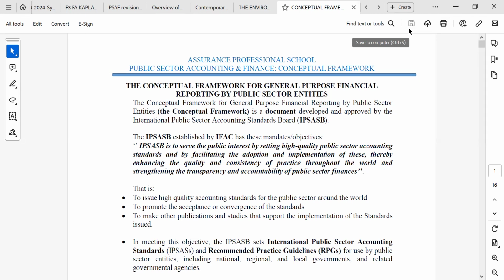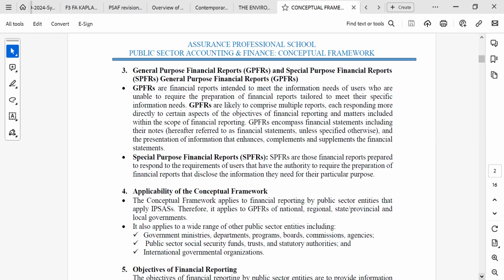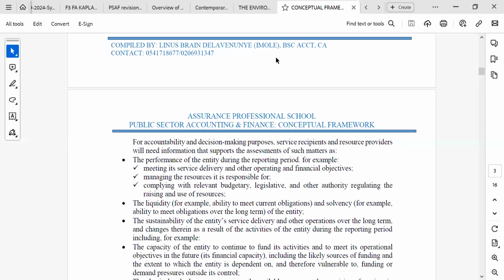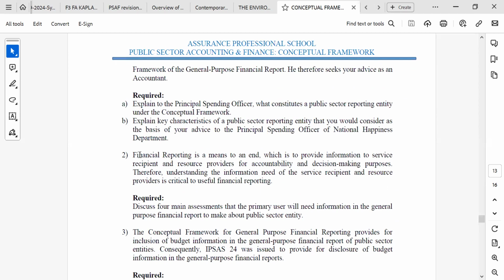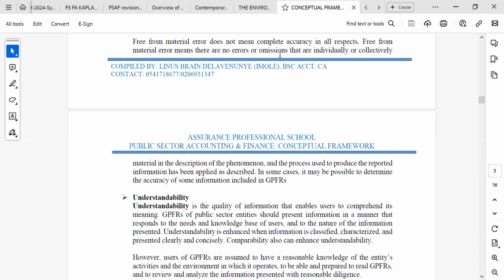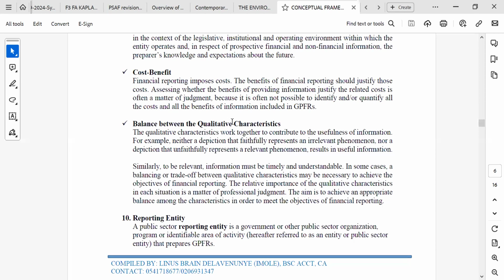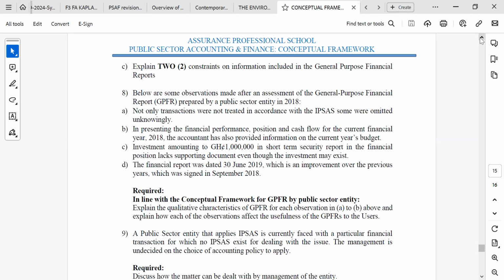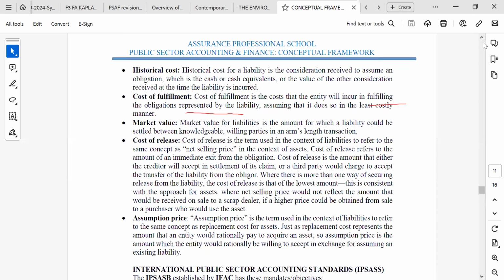PSAF| CONCEPTUAL FRAMEWORK FOR IPSAS